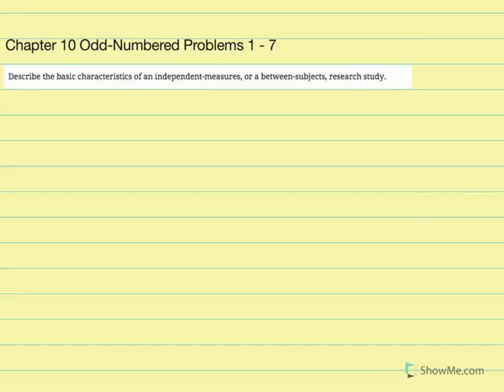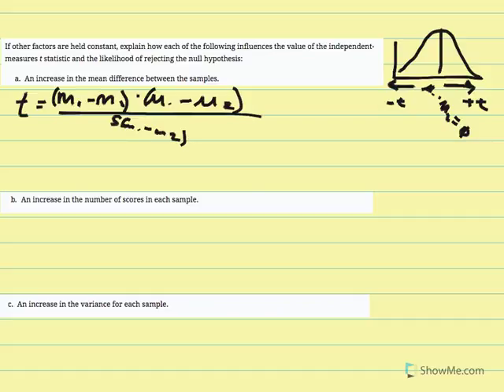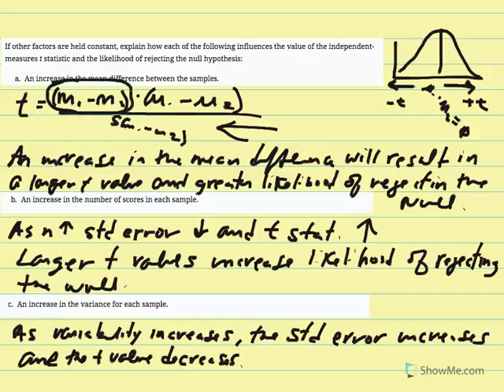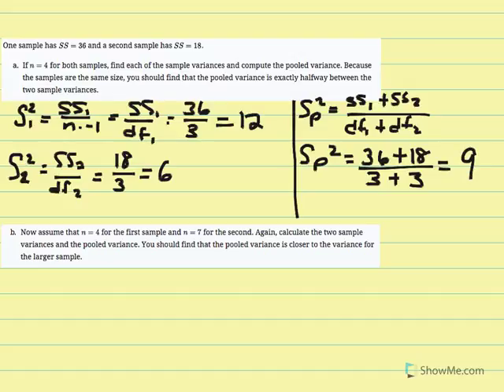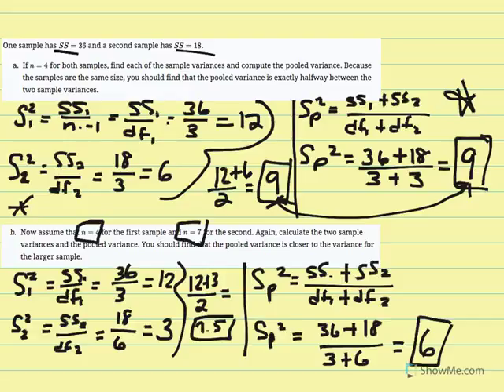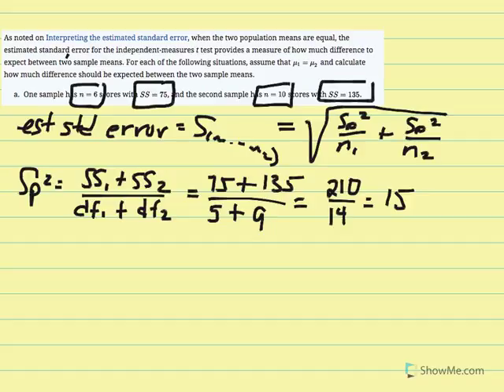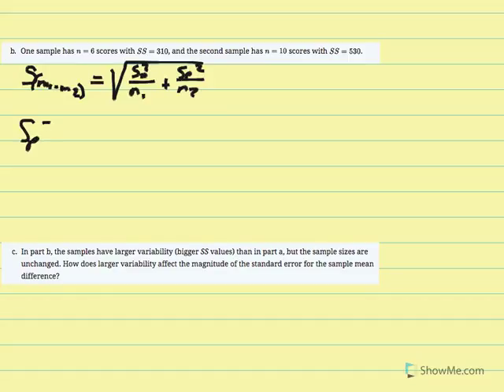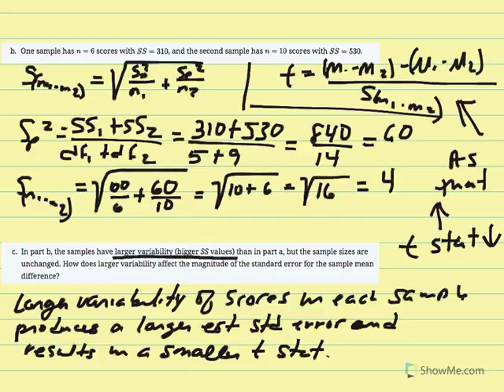Chapter 10 Problems 1- 7